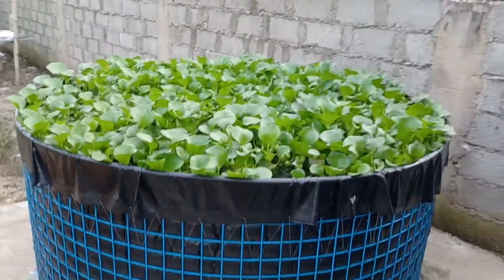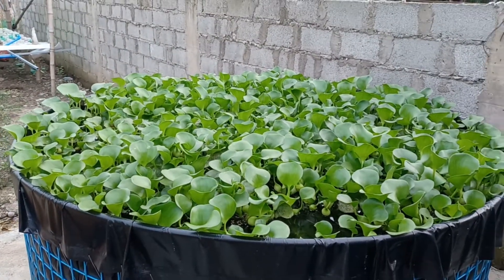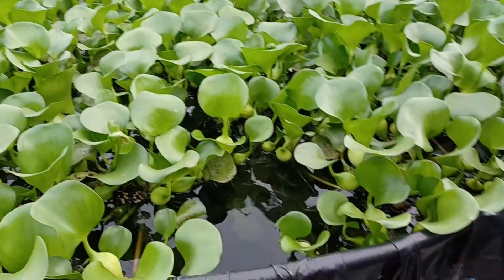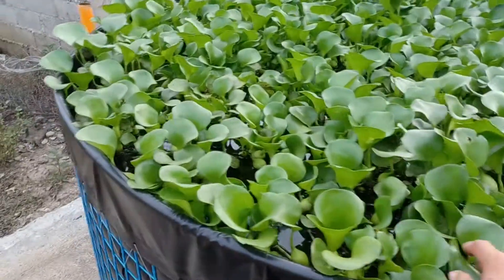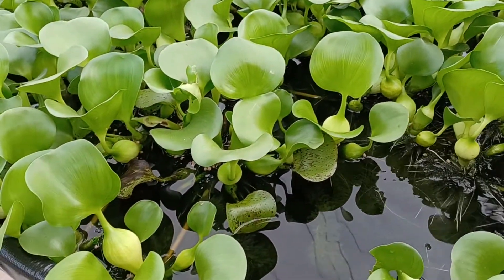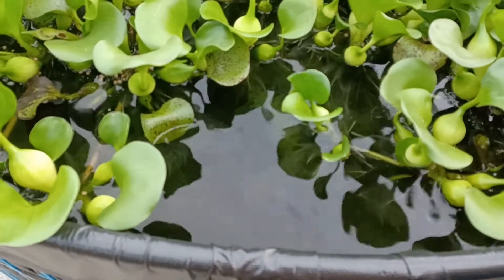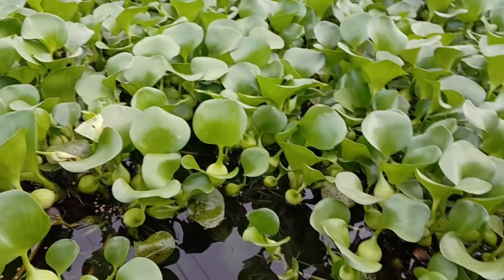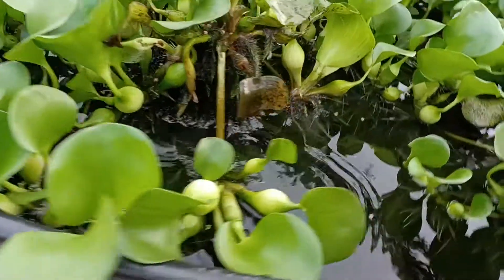Tank filtration using water hyacinth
Ongoing trial for catfish grow-out, using water hyacinth to filter the water.